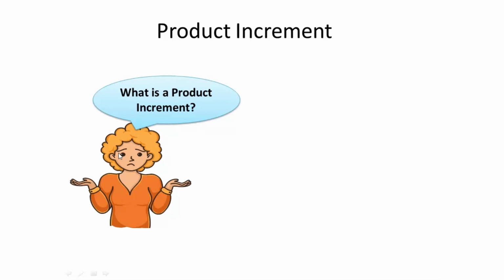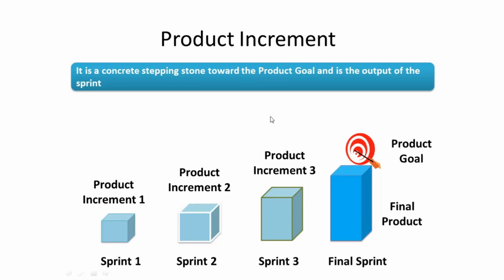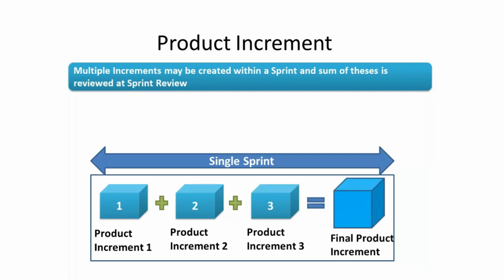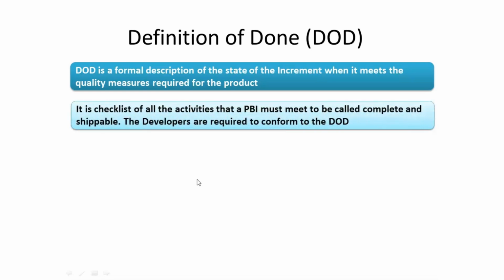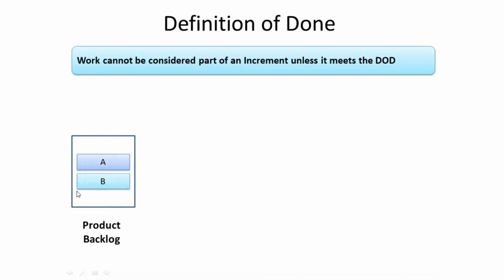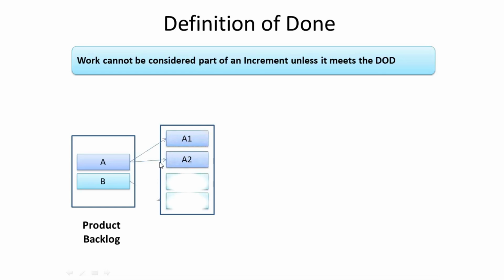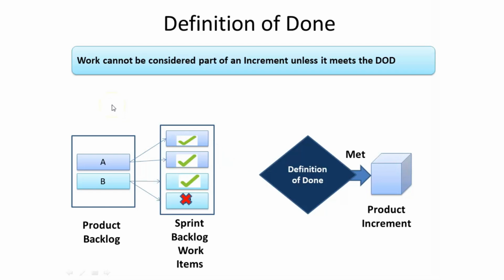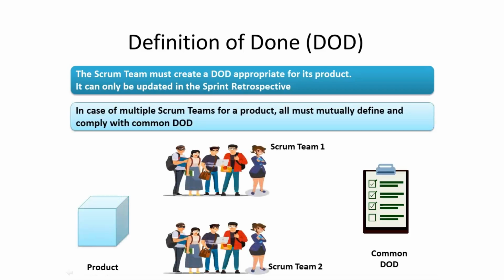Scrum Artifacts | What is Product Increment? What is Definition of Done?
Hello Friends,

This video is the 16th session of our "Agile and Scrum Series".

It will help in understanding the Scrum Artifact - "Product Increment" and its corresponding Commitment - "Definition of Done".

The chapter wise details are mentioned below:

0:15 What is Product Increment?
1:58 What is DOD/Definition of Done?
2:58 Example of DOD?